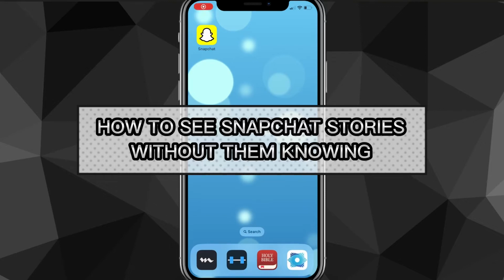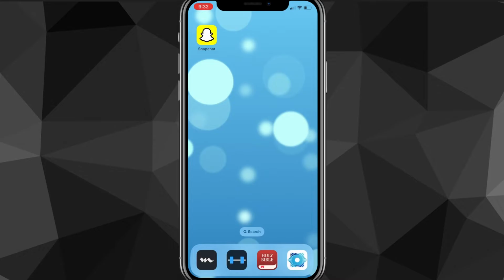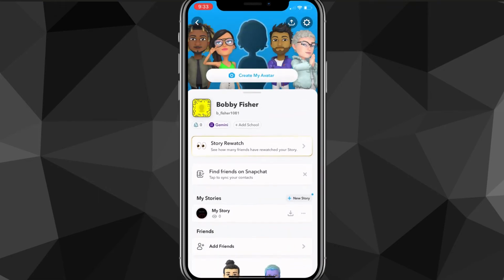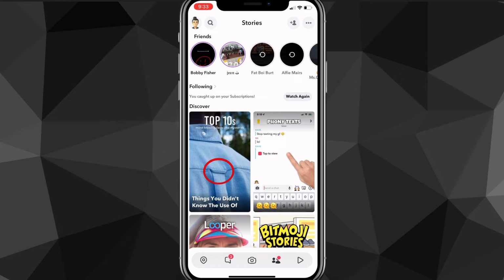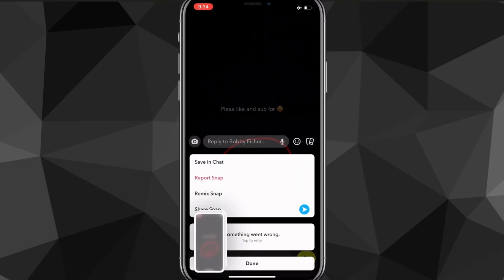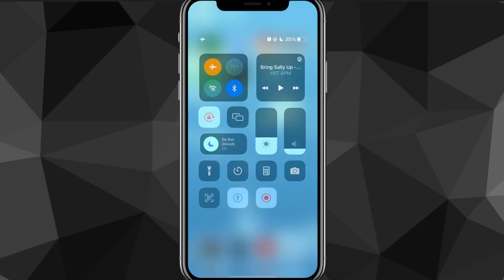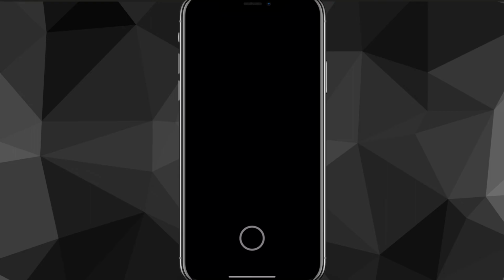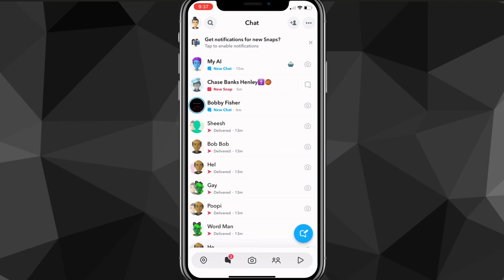How to See Snapchat Stories WITHOUT Them Knowing (2026) | View Snapchat Story SECRETLY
Do you want to know how to see snapchat stories without them knowing? Then this is the video for you! I will show you how to watch someone's snapchat story without them knowing on iPhone/Android.

This is a step-by-step tutorial on how to view someones snapchat story without them knowing in 2026. You can learn how to view snapchat story without them knowing on iPhone and Android, so don't worry.